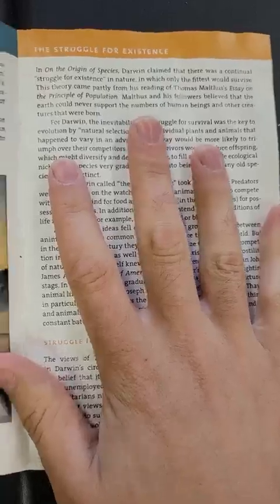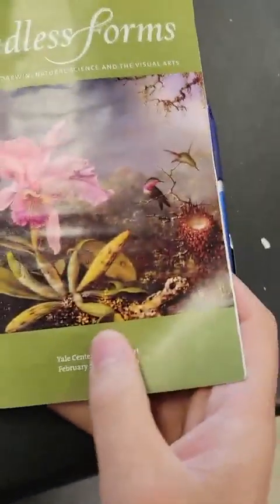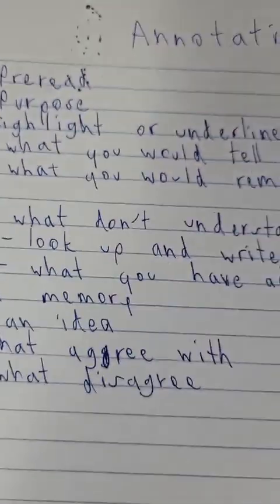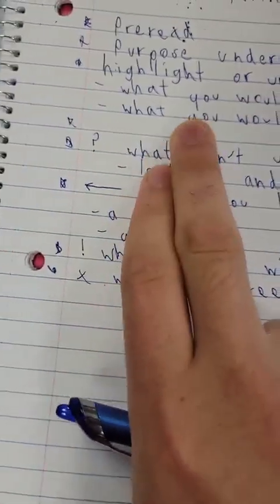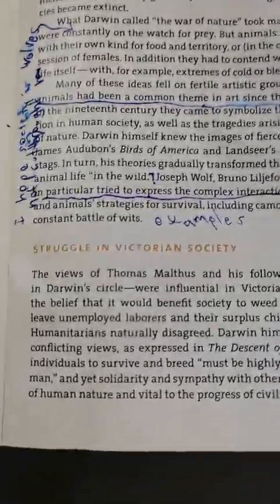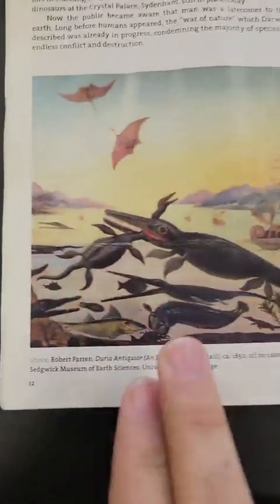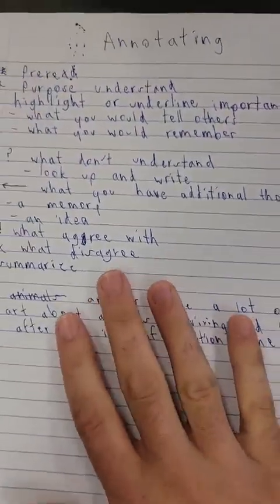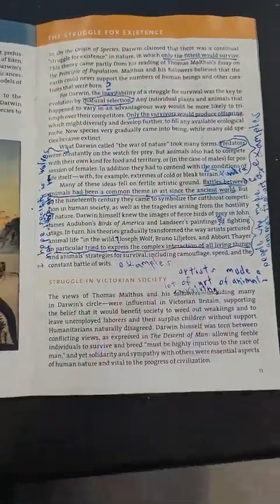How to Annotate for My Class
How to animate passages of text for my class?